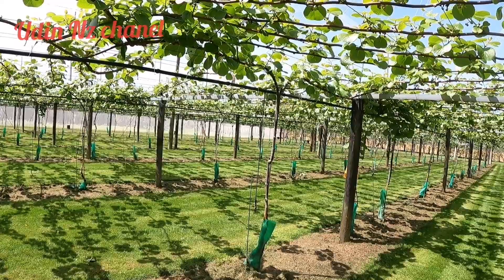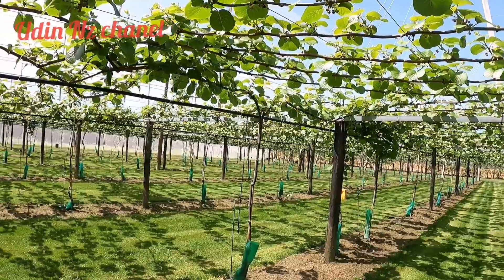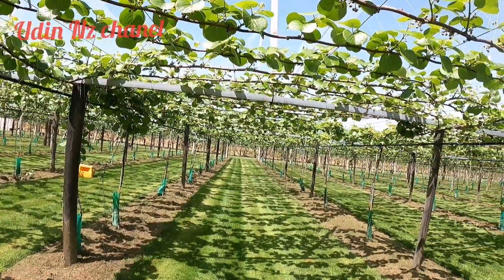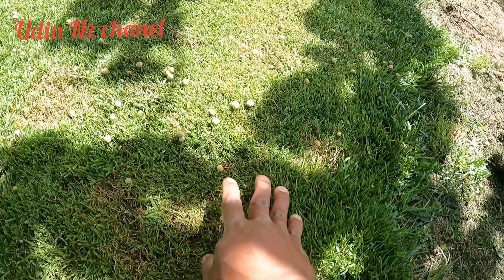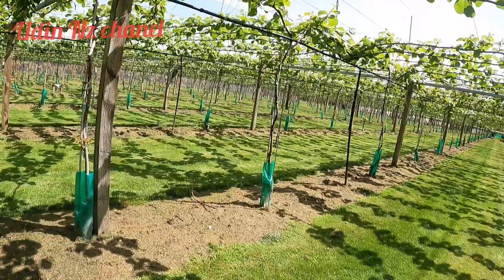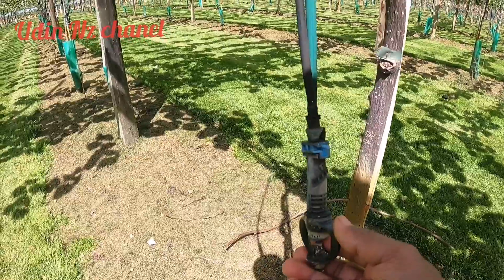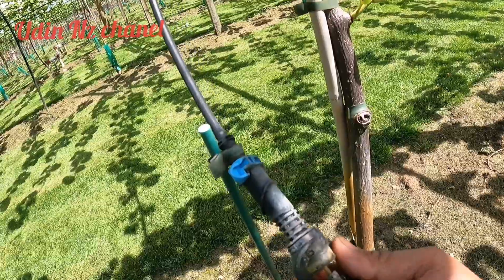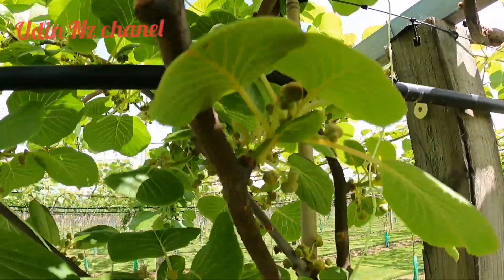PERAWATAN BUNGA KIWI, KEBUNYA PALING ISTIMEWA.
Ini perawatan bunga kiwi di New zealand. Di kurangi calon bungu untuk hasilkan buah yang berkualitas. kebun kiwi di New zealand#pohon kiwi New zealand#cara tanam kiwi#cara perawatan buah kiwi#cara tanam po on kiwi.